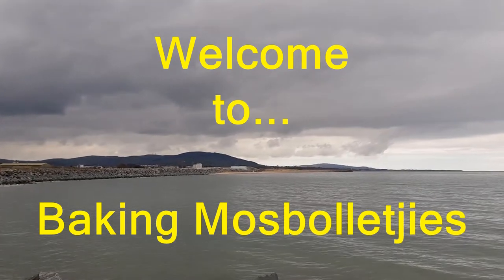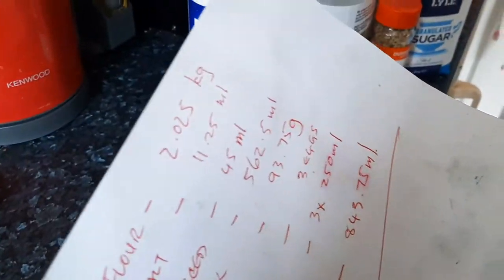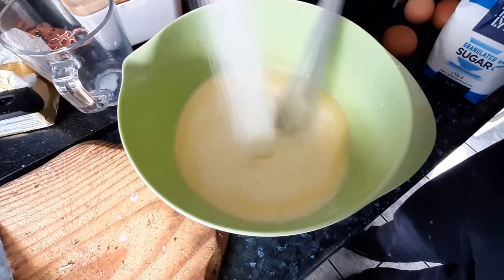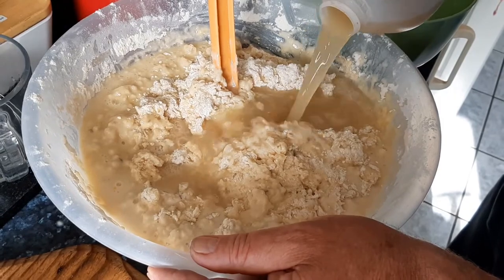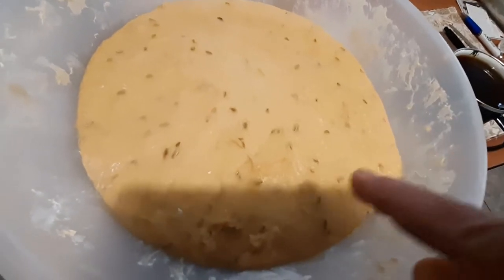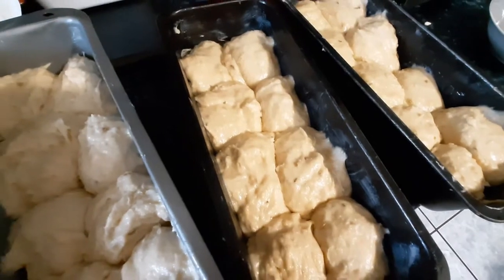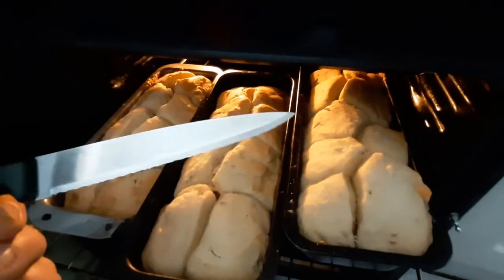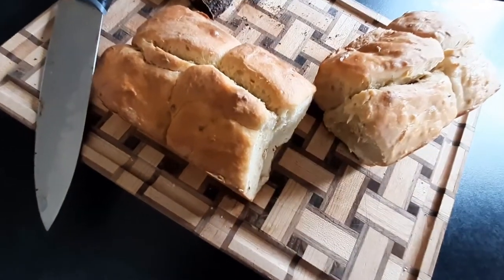Baking Mosbolletjies - A Success - True Story! 😁😁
Greetings All!

Our first attempt at baking the traditional South African mosbolletjies - yep, true story!

Included in this clip are three mentions -

Second - the link to Francina Blaauw's video clip. Apologies if I got the name just a tad off!

Third - Chris Prior, the Rock Professor's podcast - a weekly event of magnitude!

As always - stay safe, stay free - be happy!
Vossie and the Baking Guru - aka her good self!

baking # mosbolletjies